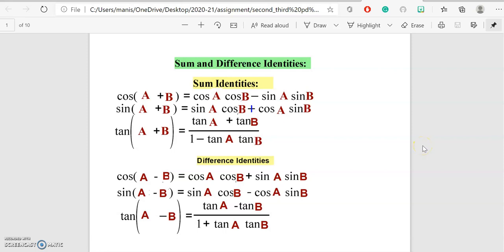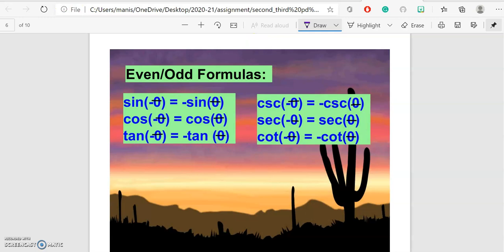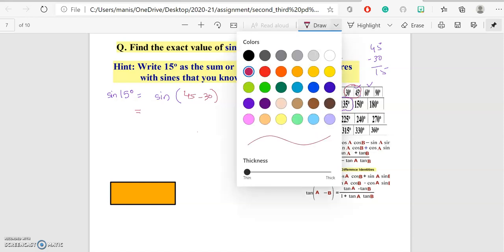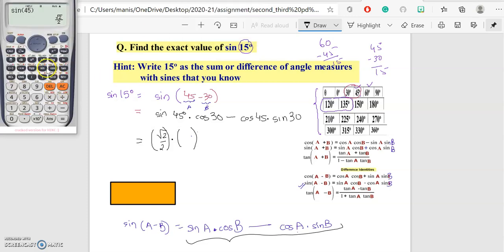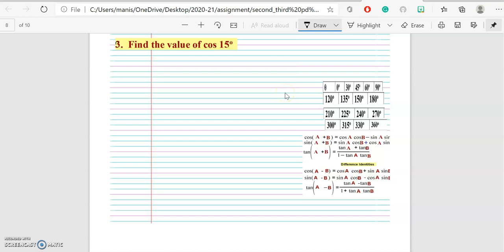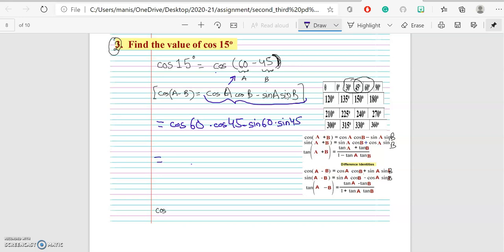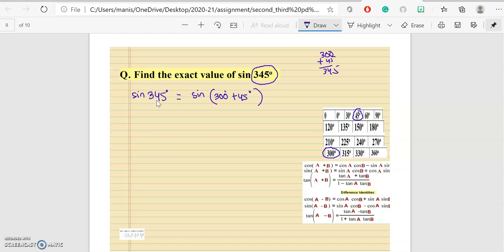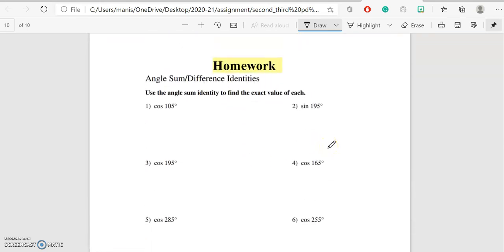Sum and Difference Udentities part 1